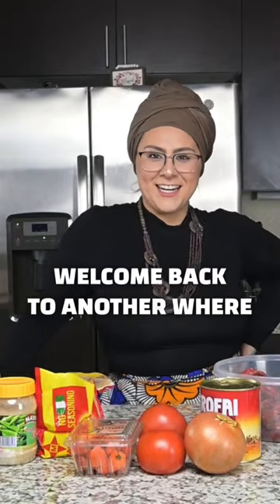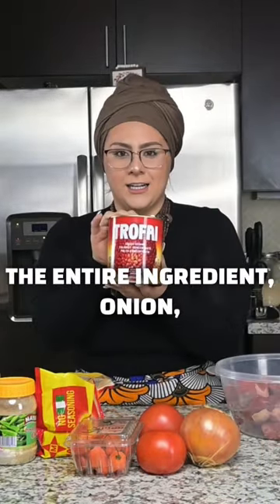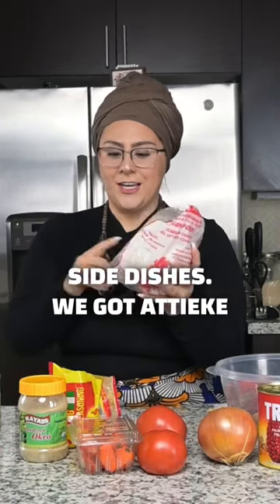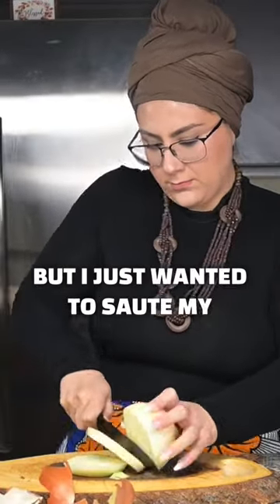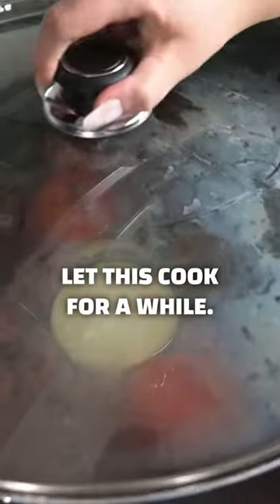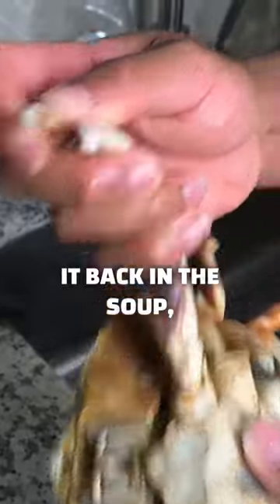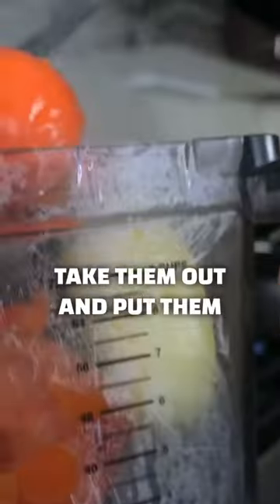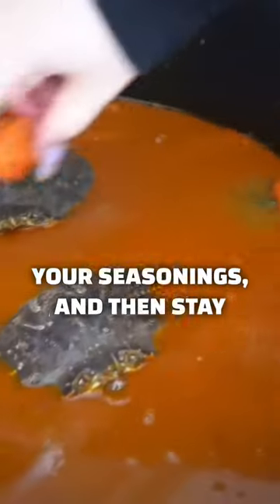Cooking Sauce Graine🍲 for my African Boyfriend PT. 1‼️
Bringing a bit of West African flavor to the table! Just cooked up this delicious crab and stew dish with attieke and rice. Sauteeing onion, tomatoes, and habanero pepper really added an extra kick!